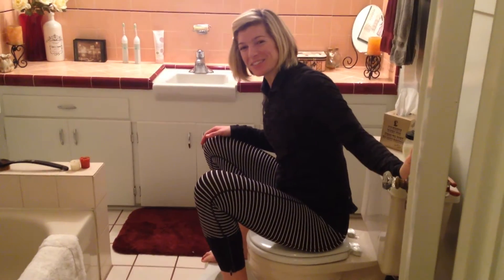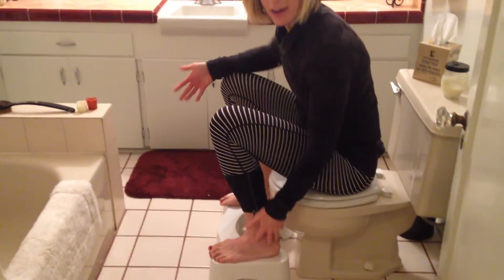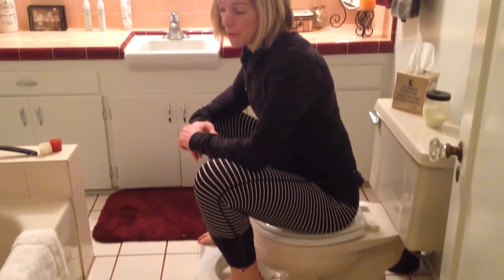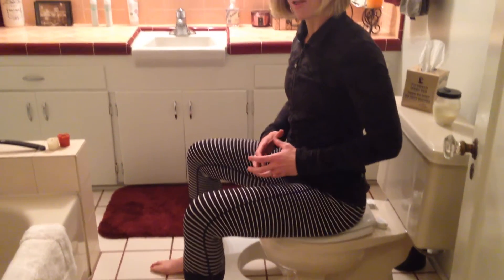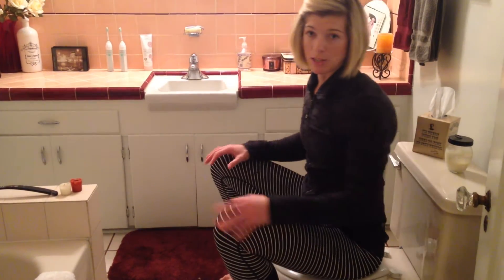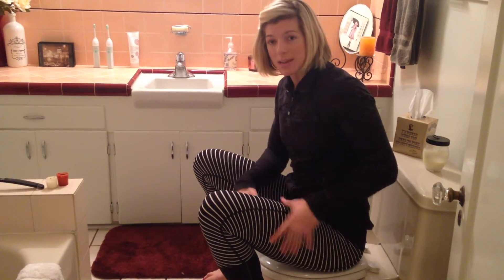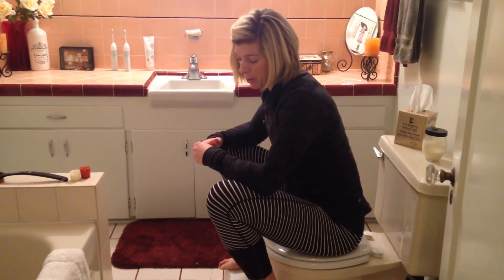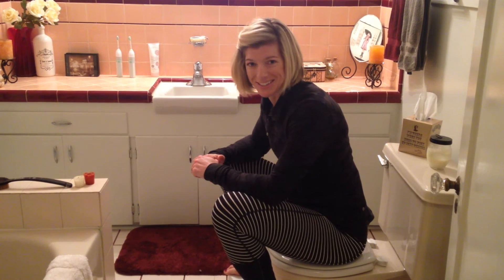Pelvic Function & The Squatty Potty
Goal: Show how the squatty potty helps the position of the pelvis improve with urination and defecation

Background:
* Our ancestoral homosapiens used to do all their business in a hole in the ground

Why the squat position when using the bathroom:
* most healthy position for the pelvis and hips
* best angle for the anorectal angle
* Best angle for the puborectalis to relax and let everything loose
* anorectal inhibitory reflex is most efficient

What is the best angle of the hip:
* anything below parallel
* the more hip flexion the better according to a 2010 study of the Influence of Body Position on Human Defecation (My tall ancestors should feel better about this).

Chronic Conditions that can be fixed from improving our pelvic position (anorectal angel) when excreting waste product:
* Constipation
* Fecal and Urinary Incontinence
* Pelvic Floor Dysfunction
* Colon Disease
* Urinary Infections